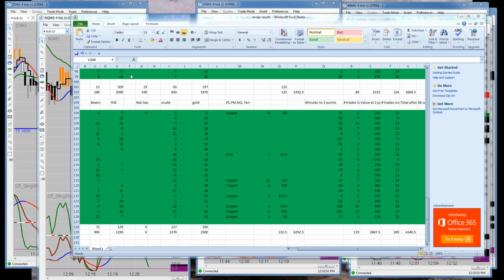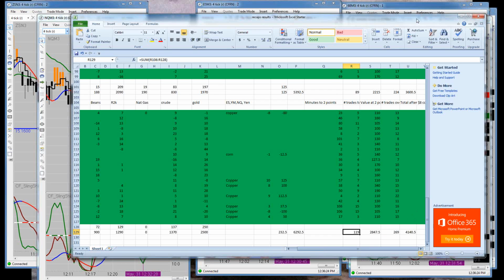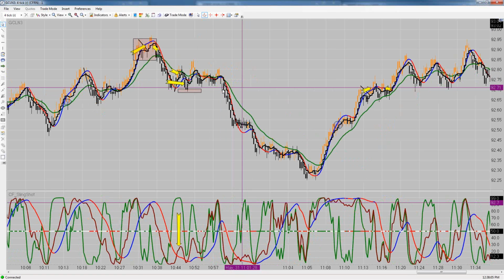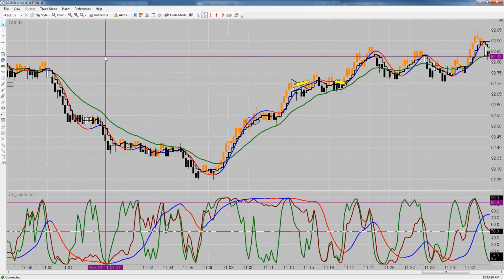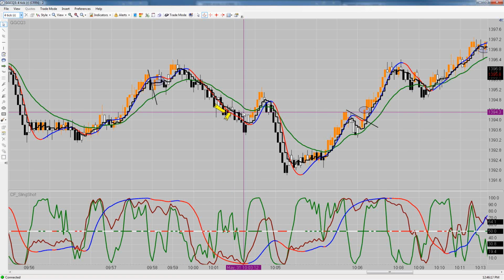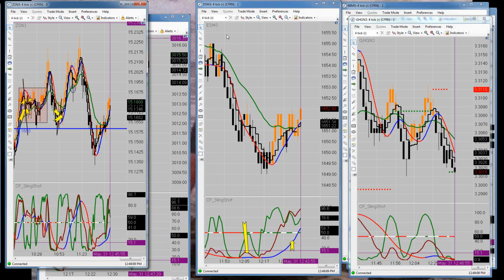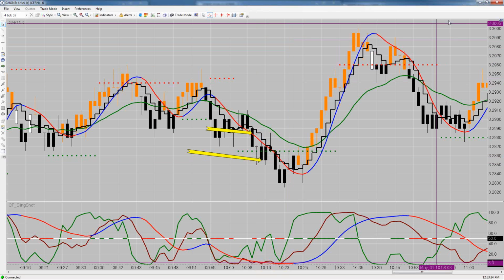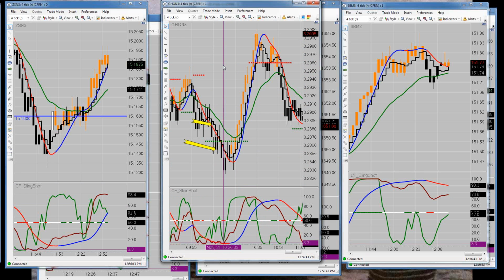Emini Live Trading CFRN 5 31 2013 Beans +12, Russell 2000 +7, Crude +8, Gold +1, Copper +4